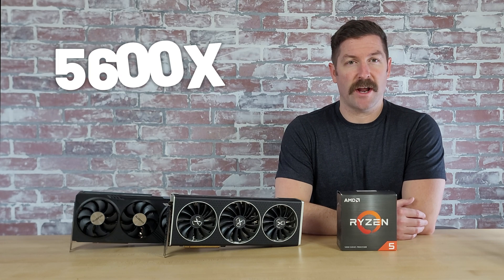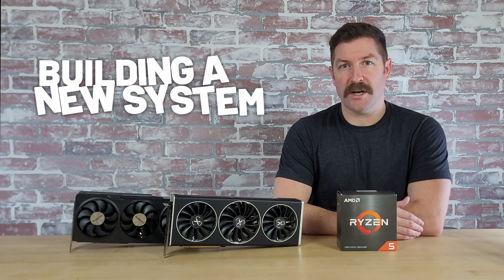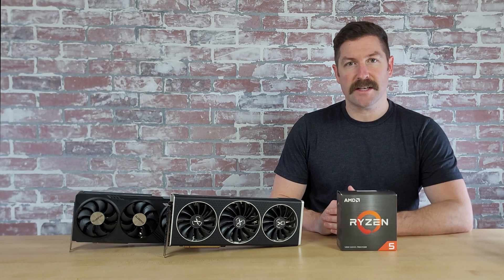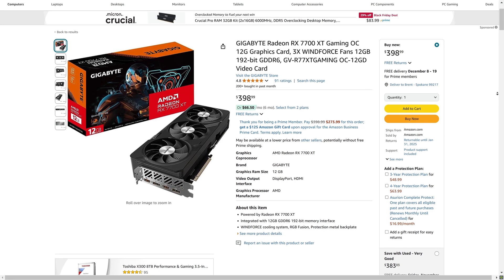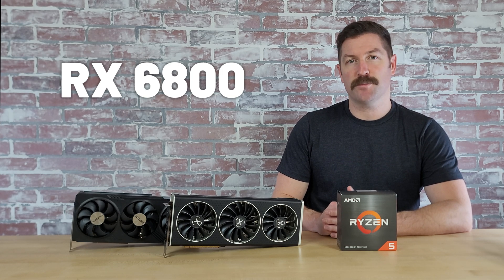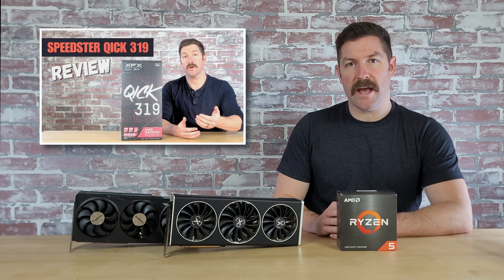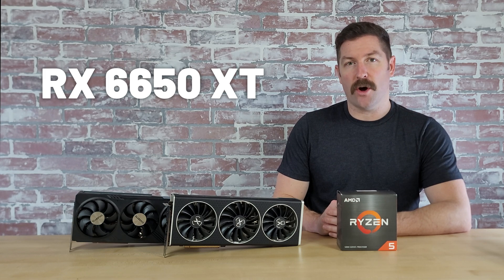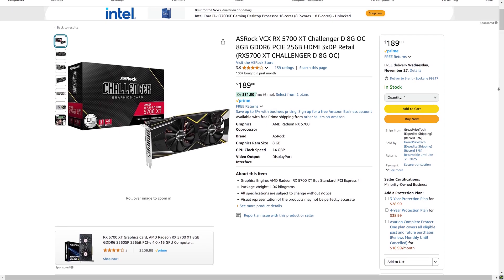Best GPU/Graphics Cards for the Ryzen 5 5600(X)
Looking for a graphics card to pair with the AMD Ryzen 5 5600 or 5600X? In this video I go over seven of the best GPU options currently available to pair with the 5600 and 5600X as well as provide you with a graphics card option for each GPU.

TIMESTAMPS
00:00 Intro
01:38 RX 7800 XT
03:23 RX 7700 XT
04:19 RX 6800
05:10 RX 6750 XT
06:52 RX 7600
06:52 RX 7600
07:45 RX 6650 XT
08:36 RX 5700 XT
09:30 Conclusion

***Top Graphics Cards Picks for the 5600(X)***

Gigabyte RX 7800 XT
XFX RX 7700 XT
XFX RX 6800
XFX RX 6750 XT
Gigabyte RX 7600 XT
Sapphire RX 6650 XT
ASRock RX 5700 XT

***Other Content Mentioned in This Video***